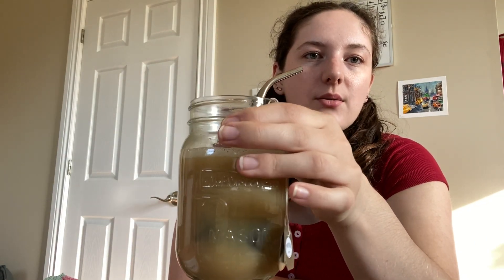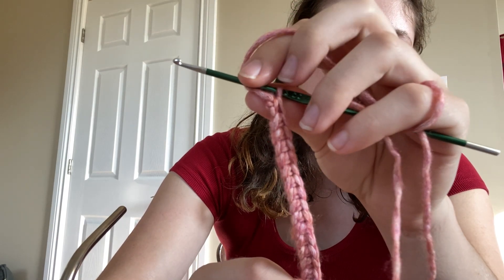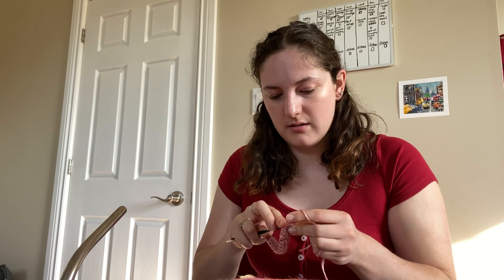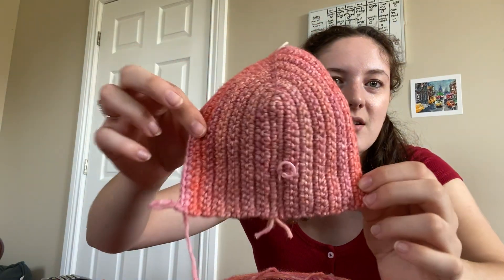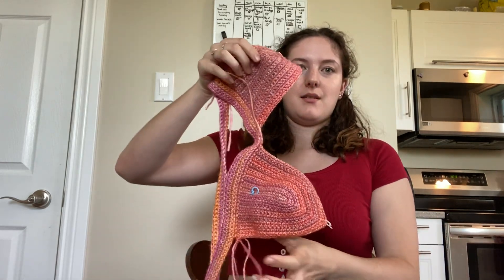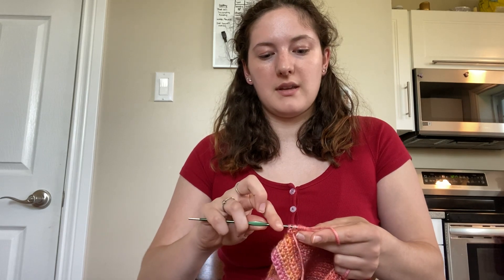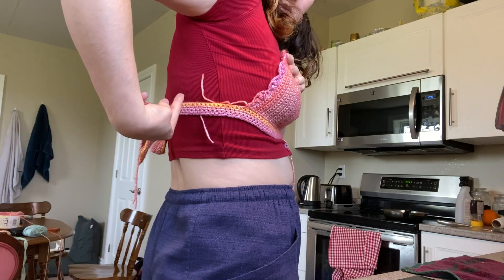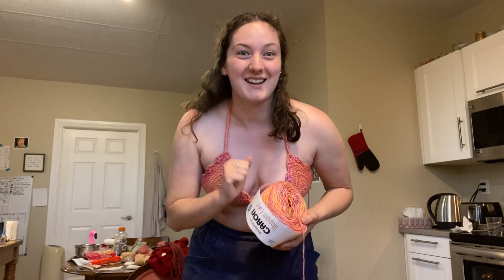Designing and crocheting a bikini top in 8 hours!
Hi!! Follow along as I design and create my first ever crochet bikini top! I have named it the Lotus Bikini. The top is DONE, and the bikini bottom is pending... Would you like to see me crochet it next?

Emma